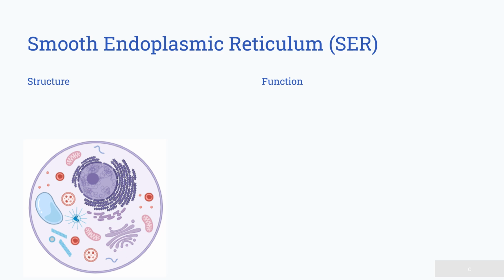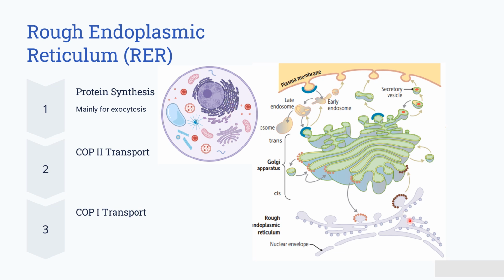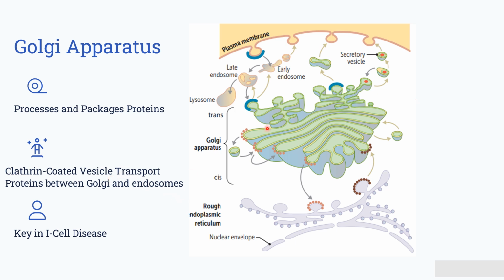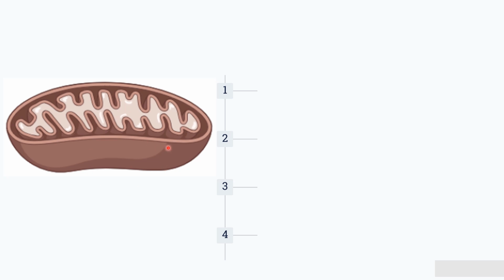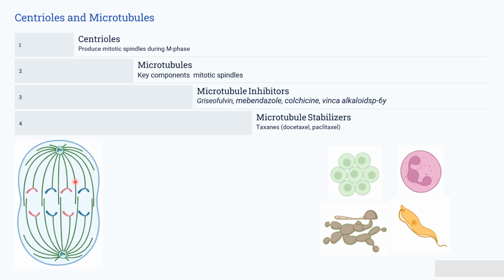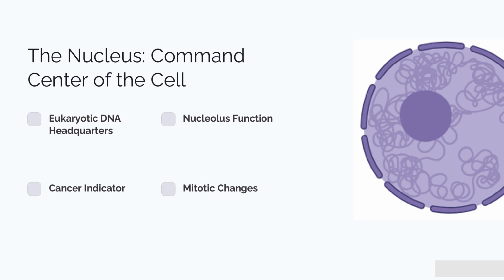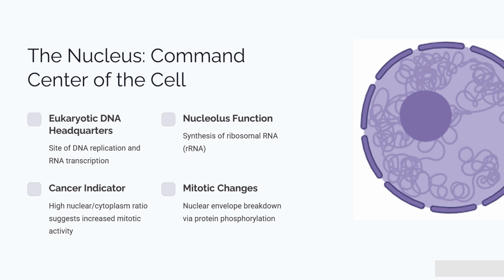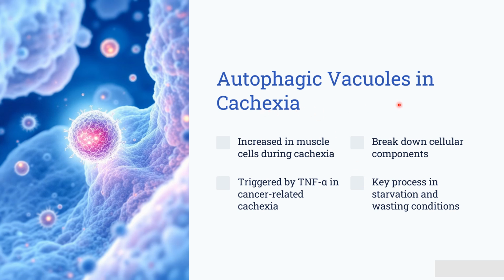Biochem 5- Cellular Organelles Structure and Function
This video describes the functions of cellular organelles . It also talks about I cell disease in an understandable format.

ANNOUNCEMENT - i HAVE STRATED MENTORING LESSONS FOR medical graduates and USMLE aspirants .